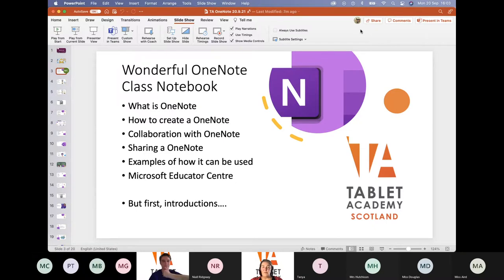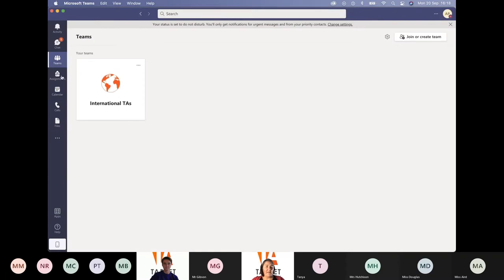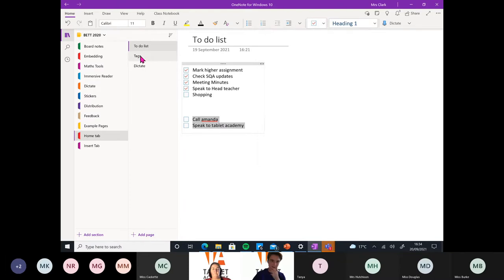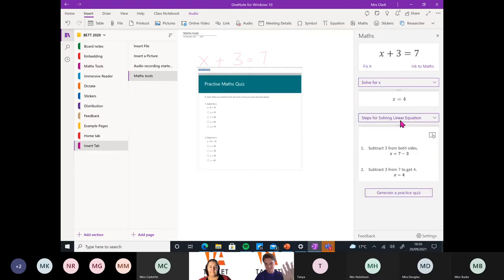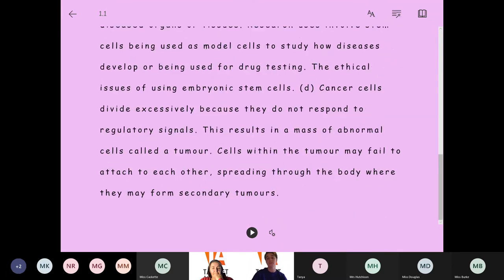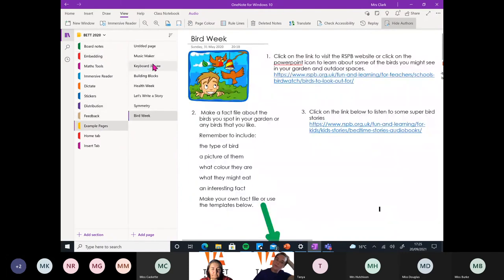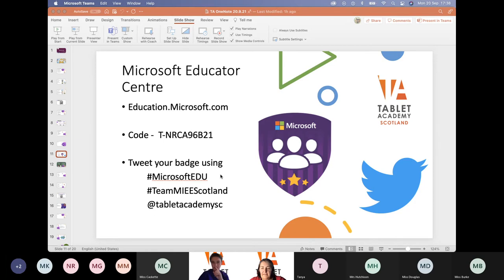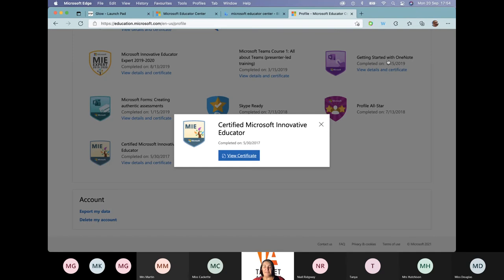Using OneNote to create a digital and paperless Class Notebook to Engage and Organise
Go beyond paper and enable accessible collaborative notebooks where you can work with pupils in a group and individually with this in-depth session on OneNote and the OneNote Class Notebook

From OneNote Apprentice to Master in one session; upskill yourself and your class .

Collaborate your work through digital strategies and learn about OneNote in our session!